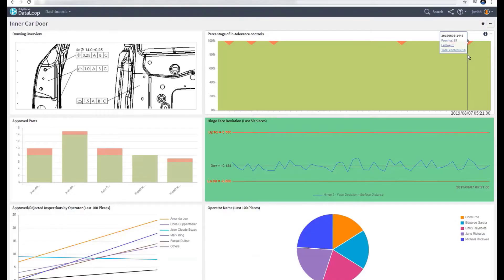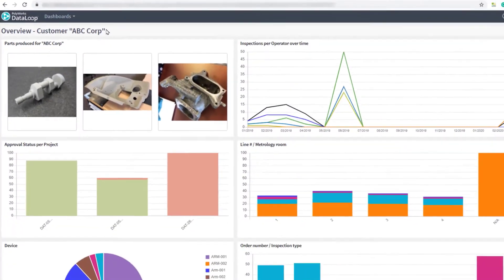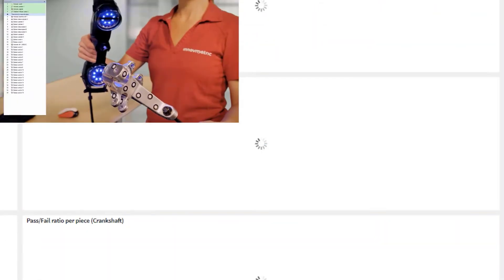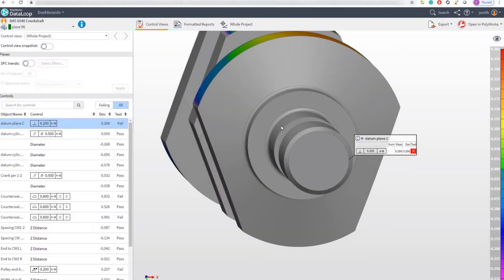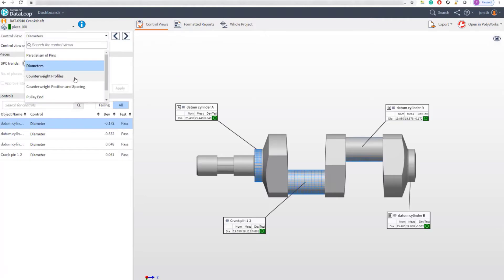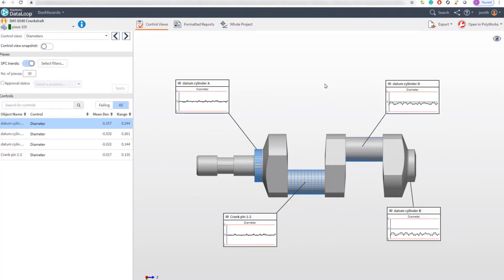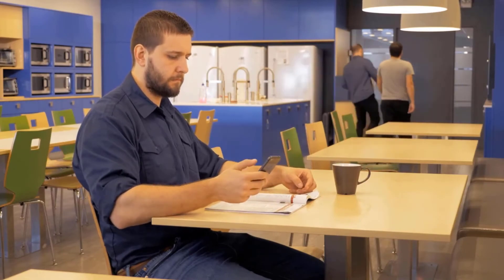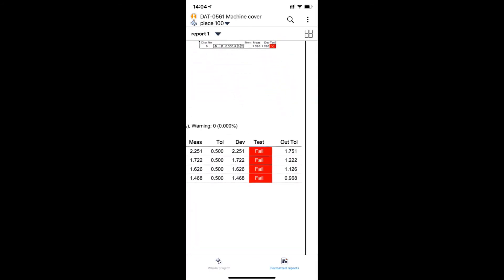PolyWorks|DataLoop - Digital connectivity that boosts teamwork efficiency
PolyWorks|DataLoop profoundly transforms the processes and human interactions of the teams that capture or need access to 3D measurement data, thanks to its multiplatform flexible digital framework and concurrent access capabilities that allow teams to review, edit, and measure one inspection project simultaneously.